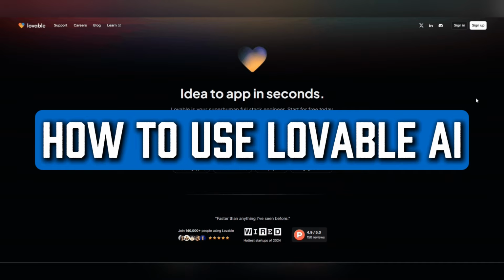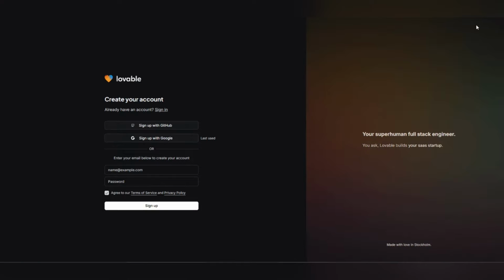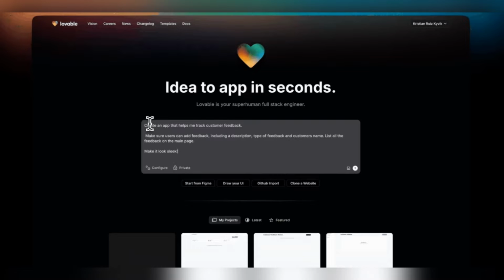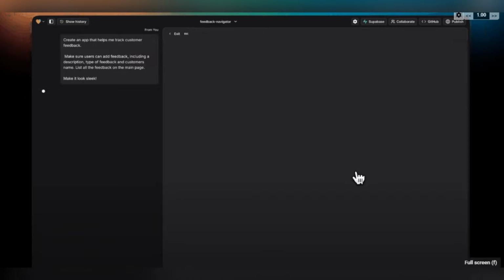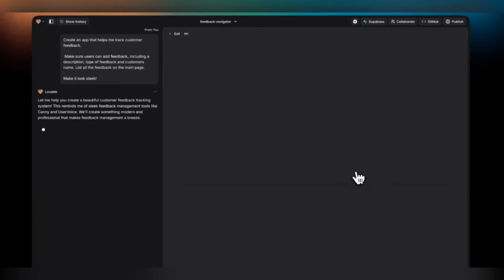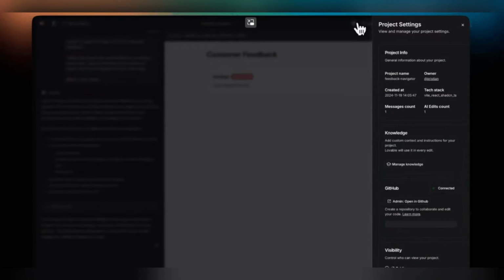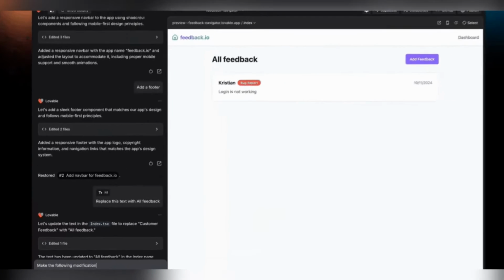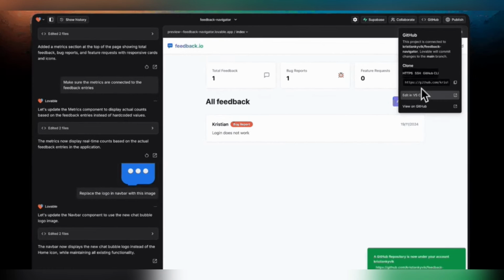How to Use Lovable AI – Build Web Apps Without Coding!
🚀 Want to build full-stack web apps without writing a single line of code? Learn how to use Lovable AI, a no-code AI platform that turns your ideas into real applications using natural language prompts! 🧠💻

In this tutorial, you’ll discover how to create, customize, and deploy professional-grade apps with ease. Perfect for creators, entrepreneurs, and developers looking to save time and scale faster. 🎯✨

✅ Create your first app with text prompts
✅ Customize your UI with drag-and-drop tools
✅ Add features like payments, auth, or AI
✅ Deploy instantly with built-in hosting
✅ Bonus: Remix templates, connect GitHub, use Supabase & more

🧩 No coding needed. Just describe what you want and let Lovable do the magic.